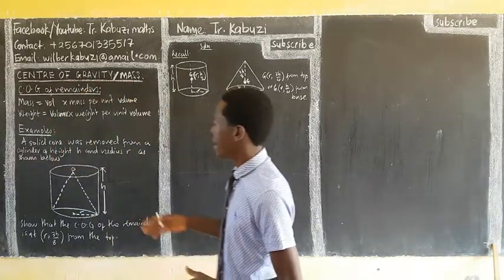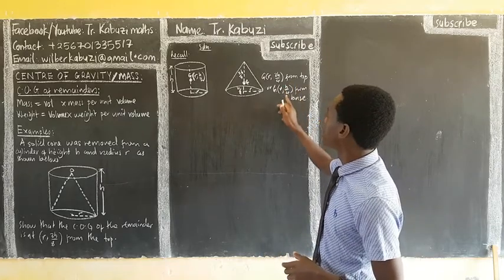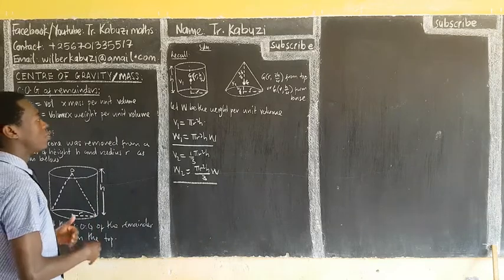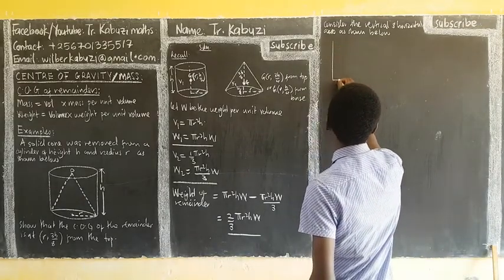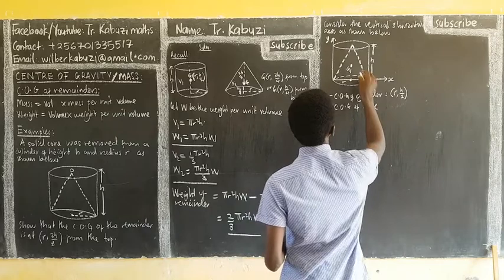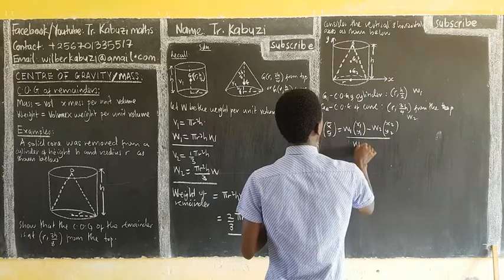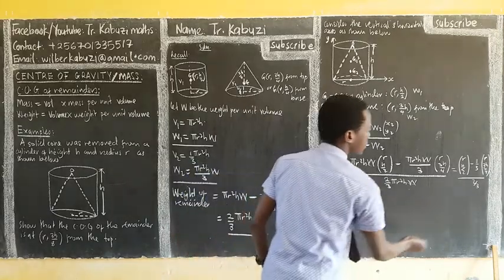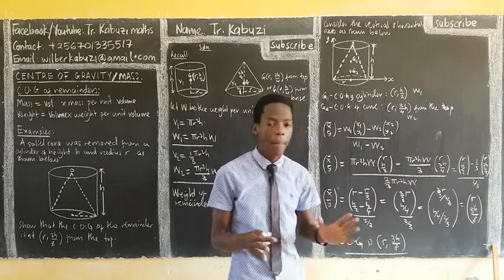C.O.G of remainders: Lesson 21................